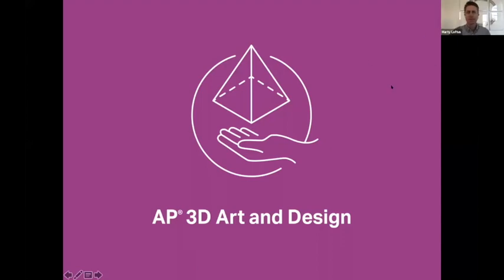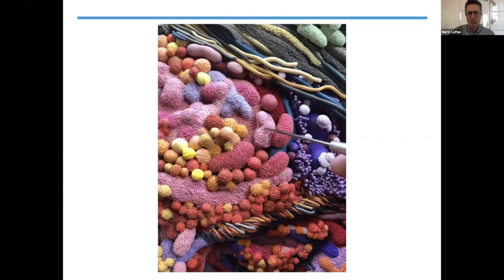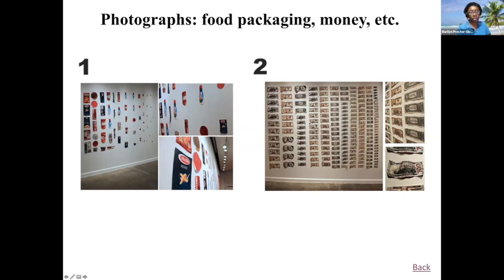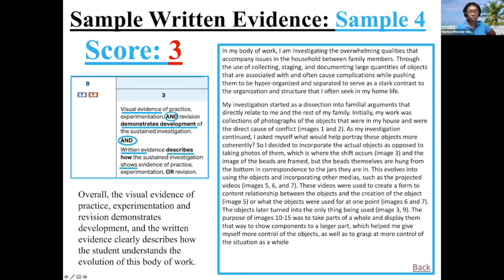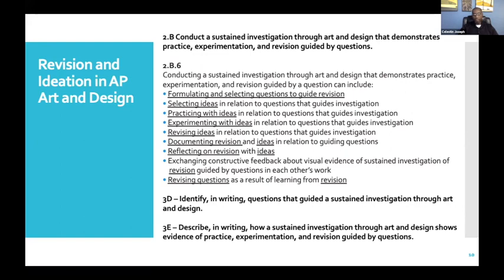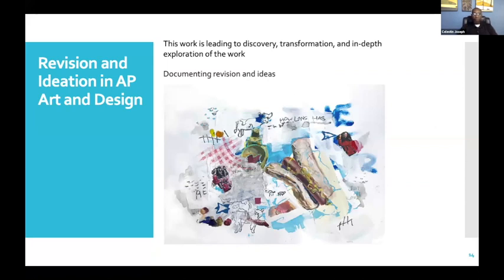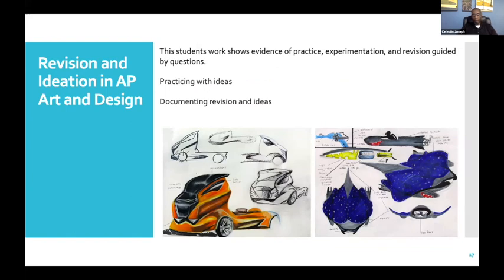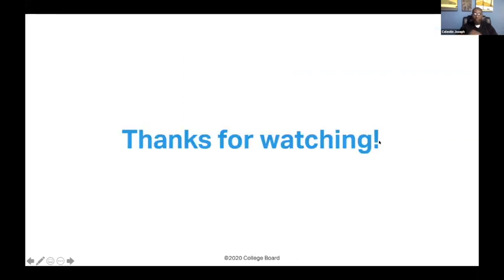AP Art & Design: Revision and Ideation in the AP Art and Design Portfolios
This lesson for AP 2-D Art & Design, AP 3-D Art & Design, and AP Drawing will review what it means to revise artworks and ideas and what it may look like in your art portfolio. It was created to address the skills in all Art & Design courses and has been posted to all 3 course video playlists.